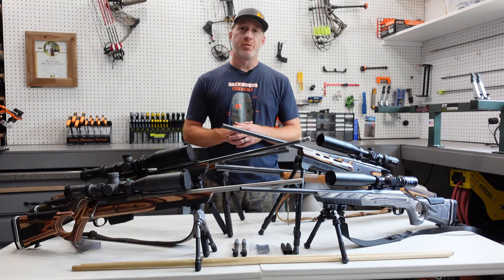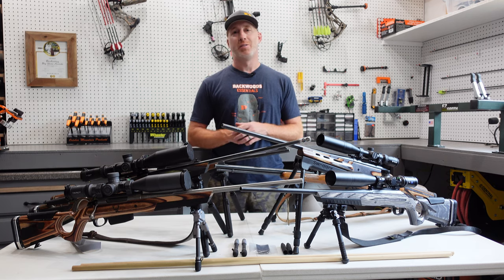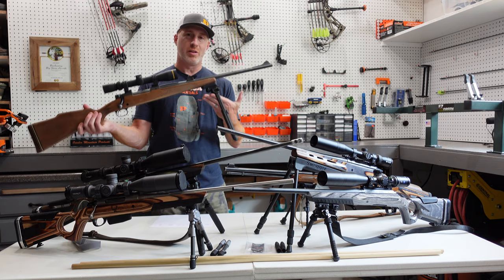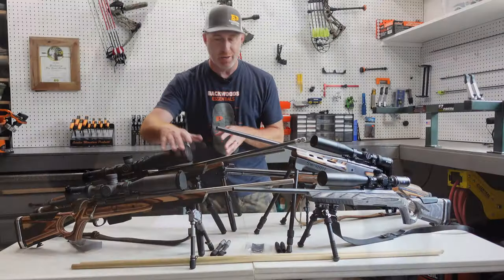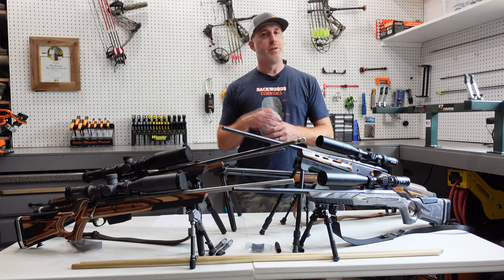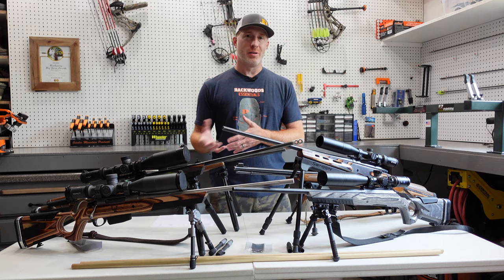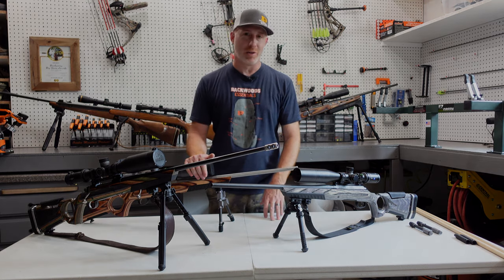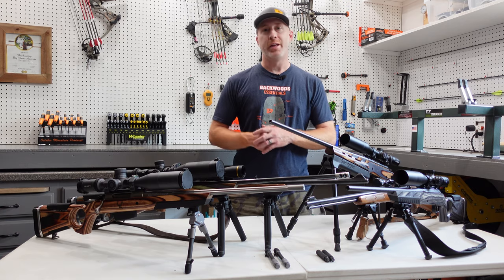Best Rifle Bipod For Hunting & For the Money - Side By Side Review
In this video series we are looking for the best rifle bipod for hunting, best gun bipod for the money, and the best bipod overall depending on your needs.   What one may consider the best bipod, another may hate, so knowing the features and limitation of your rifle bipod, along with what you personally need in a rifle bipod is critical.

In this video we cover the Swagger Pro Hunter 29 bipod vs Magpul vs Spartan Precision Javlin vs Atlas vs Harris.  Each of these rifle bipods offer some very unique features and odds are you can find one here that will meet you needs.

0:00 Intro
1:43 Bipods in review
2:34 Weights
5:42 Tilt/Cant